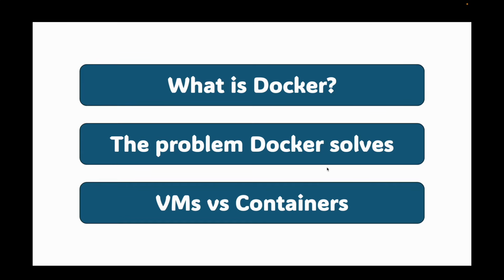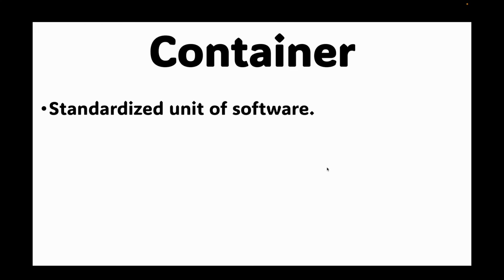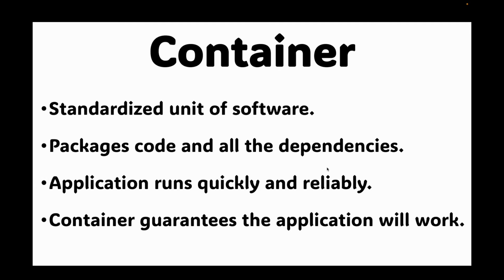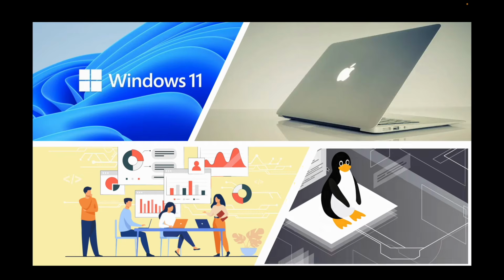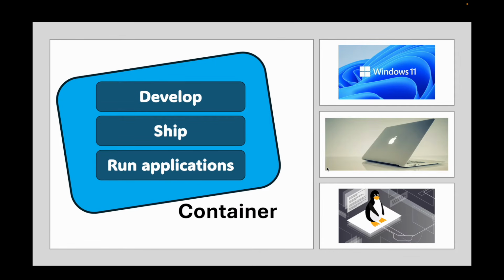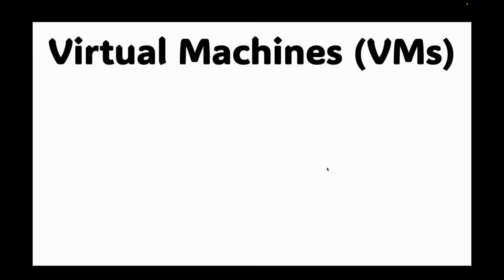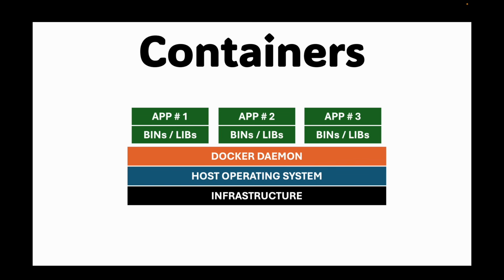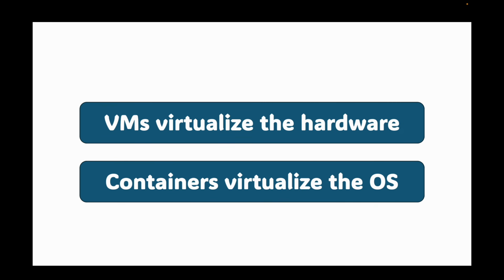Episode 1 | Introduction to Docker | This Tool Changed Programming Forever | Docker tutorial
Hello,

🚀 Finally UNDERSTAND Docker in HOURS, not weeks! This complete Docker tutorial for beginners will take you from "What is a container?" to building and deploying your own containerized applications with confidence.

Struggling with the "it works on my machine" problem? Docker is the solution, and this is the course that will finally make it click. We'll break down complex concepts into simple, easy-to-understand lessons with plenty of hands-on examples.

In this video, we kick off the ultimate Docker Mastery series by covering:
✅ What Docker is and why it's a MUST-HAVE tool
✅ The classic problem Docker solves (you'll relate to this!)
✅ The REAL difference between Docker Containers and Virtual Machines (VMs)
✅ A full overview of what you'll learn in this series

This is the foundation you need. The next video will be a full installation guide!

Happy learning!!